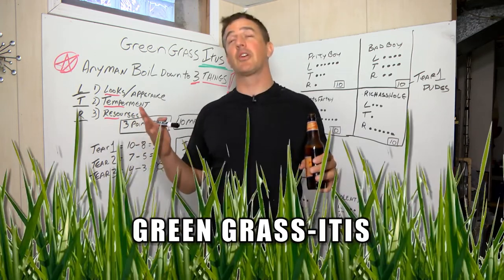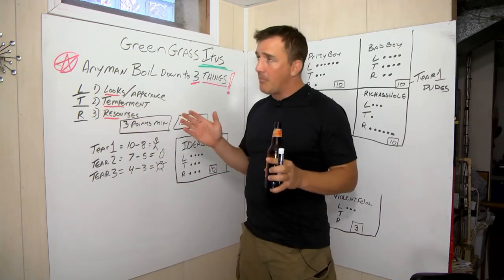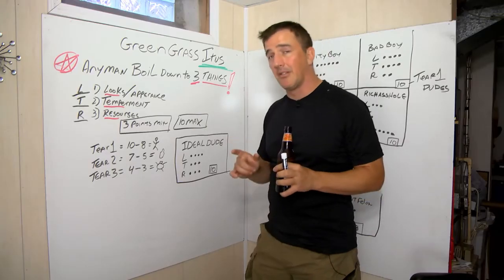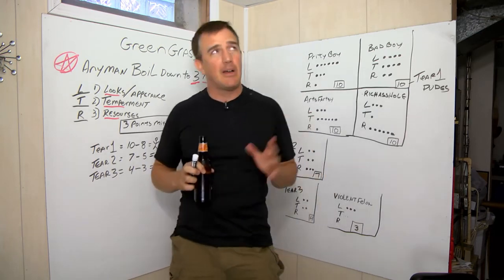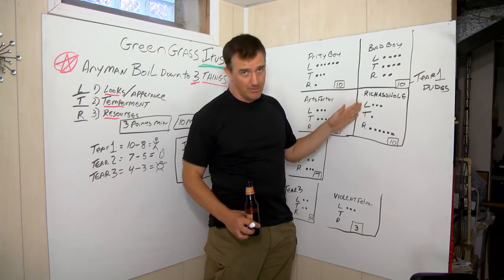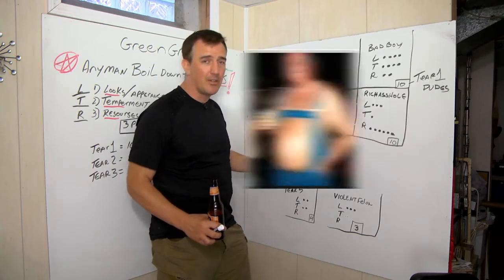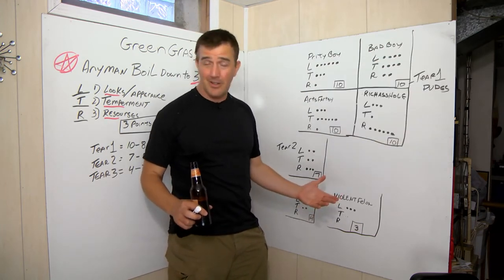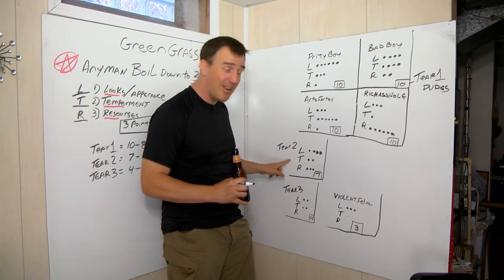Green Grass-itis | Popp Culture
Popp exposes the phenomena in dating of people always looking for the better option, and how those options aren't always what they seem. Especially in the long term.

Download "The Jericho Files, Book 1: Killer of Killers" by Popp
Free with Prime!

How can you support Popp Culture?

Redonkulas.com Productions
29488 Woodward Avenue, Unit 407
If you write a check, make it out to Second Class Citizen, 501c3

Check us out on all platforms and social media!